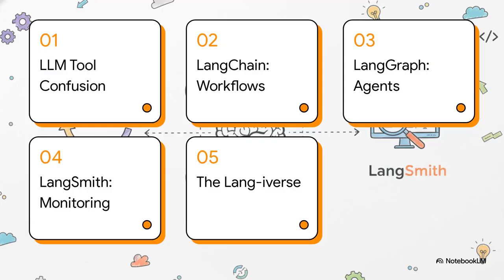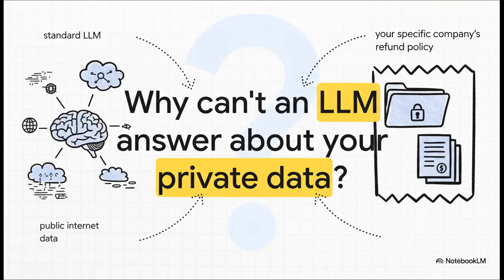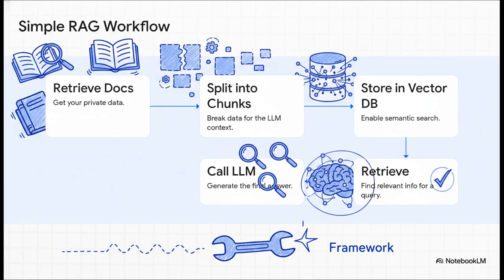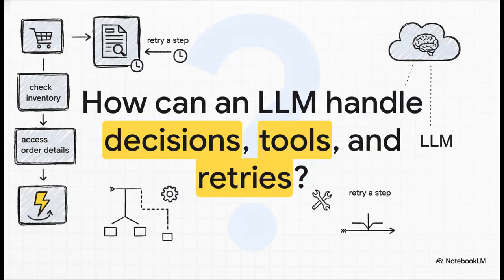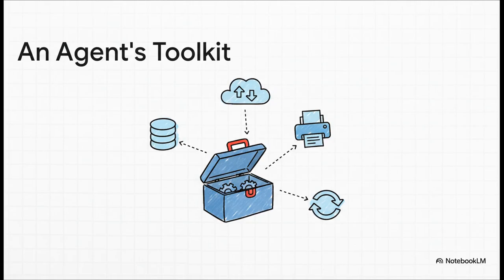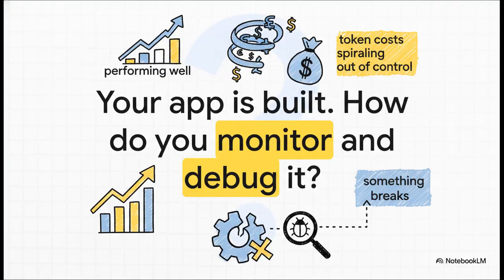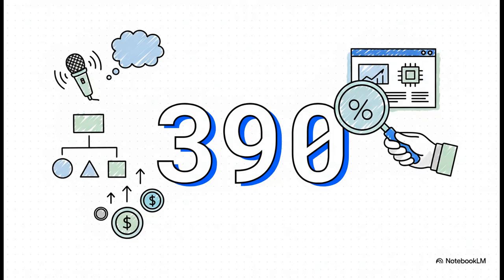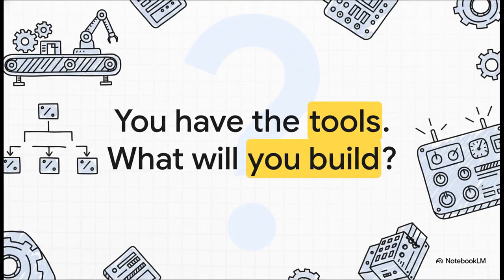Building Agents and LLM-powered applications using Lang.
An autonomous software program powered by large language models (LLMs) that can independently perceive, reason, plan, and take actions to achieve specific goals, rather than just generating text.